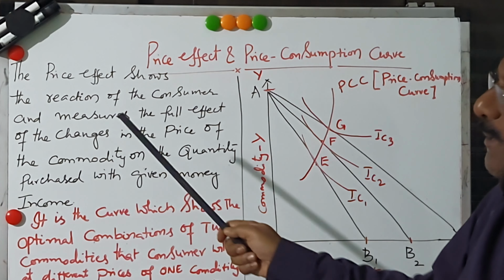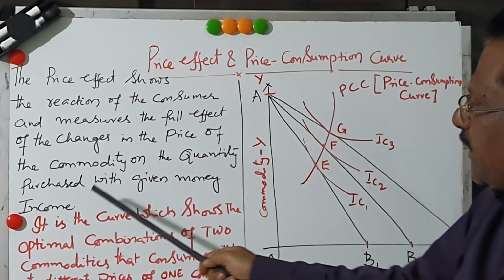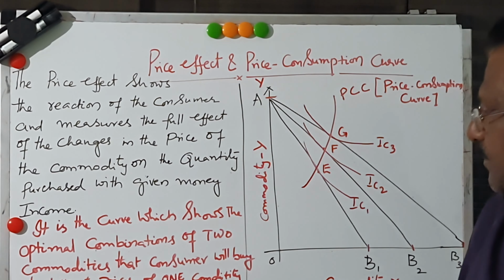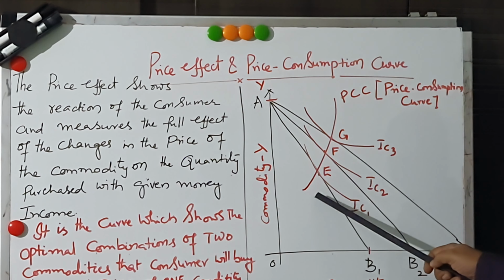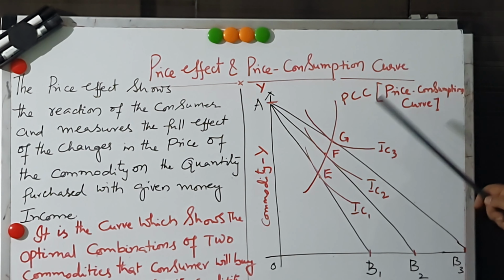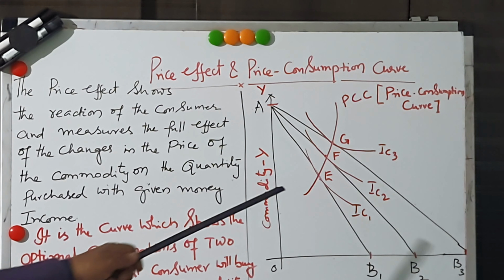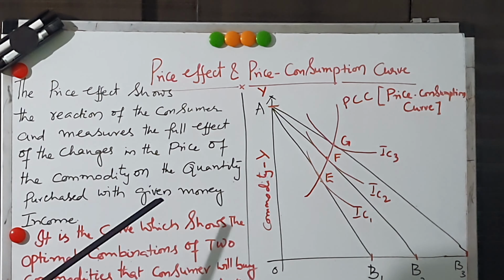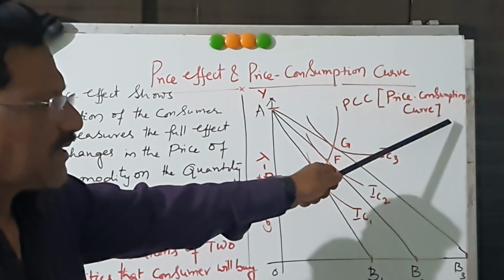Price Consumption Curve... and Price Effect